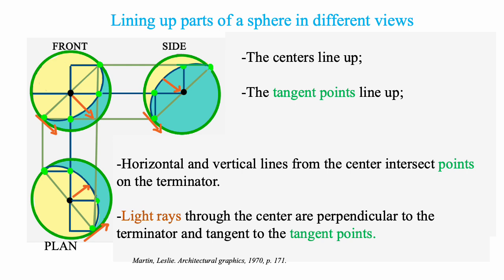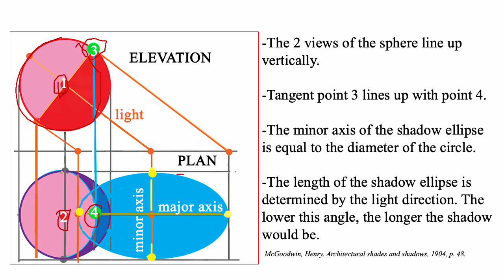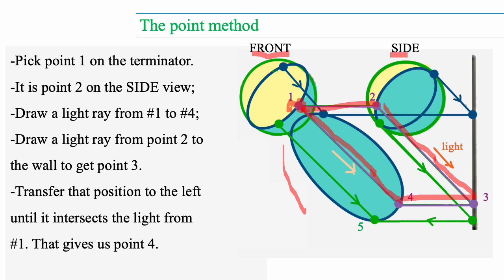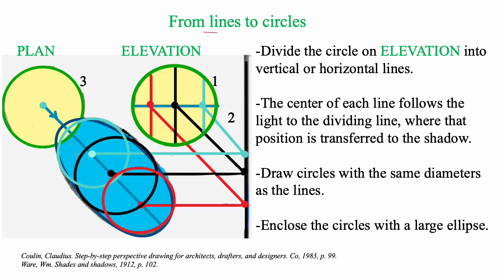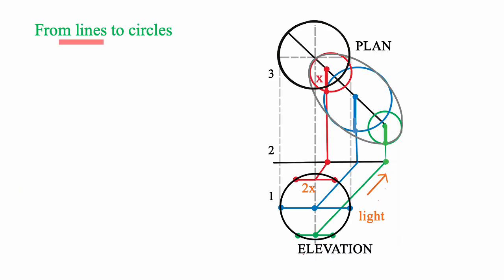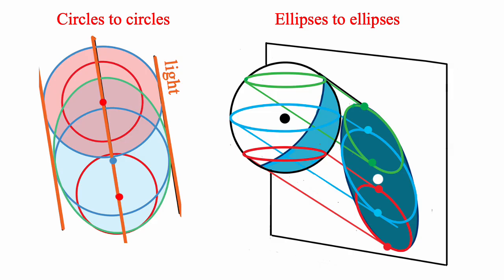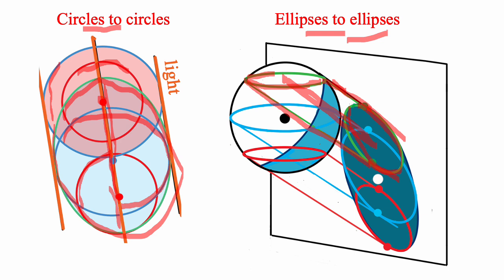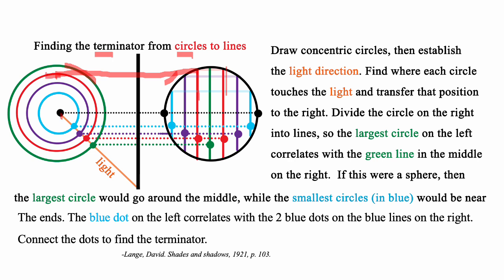25. Finding shadows of spheres using different views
I show you how different views of a sphere should line up together, including the terminator and the tangent points. Then, I go through 4 ways of drawing shadows of spheres.  The Point Method involves choosing a point on the front of the circle and transferring that point to the side view. These positions then follow the light rays to find points on the shadow. I also go over the LINE-TO-CIRCLE method, the CIRCLE-to-CIRCLE method, and the ELLIPSE-to-ELLIPSE method.